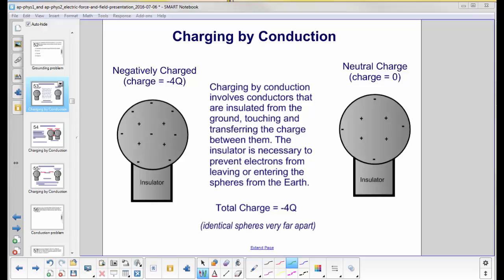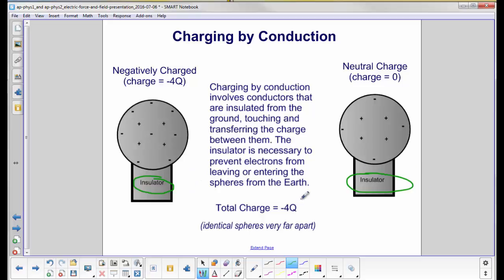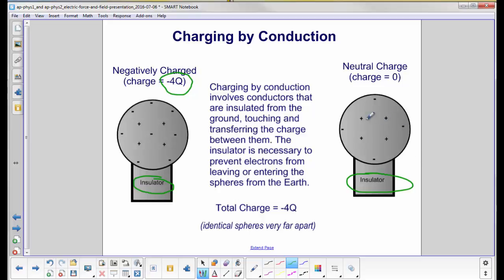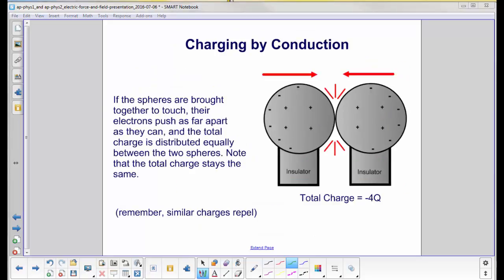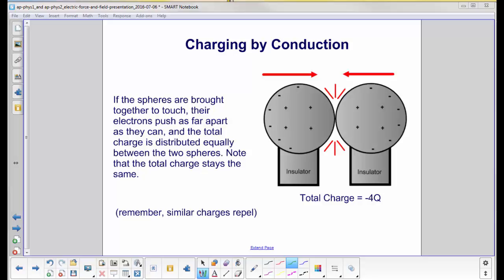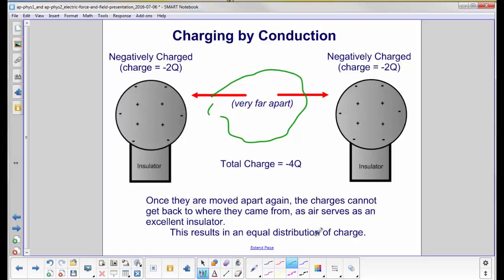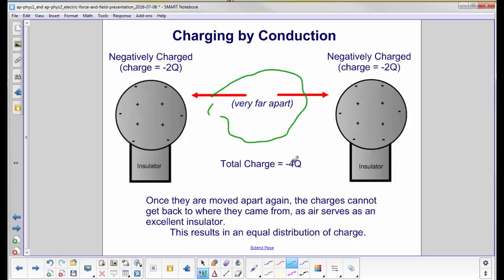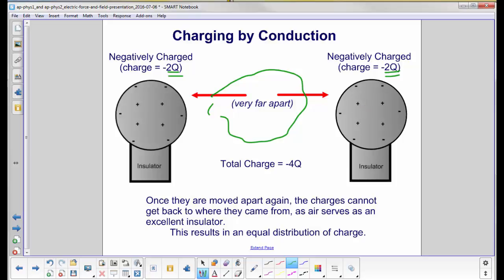AP1 AP2 Electric Force and Field Conduction and Ind part 2